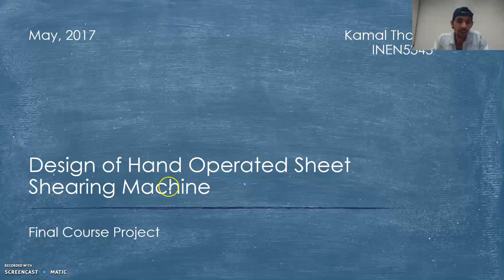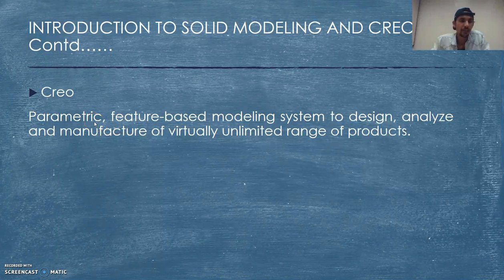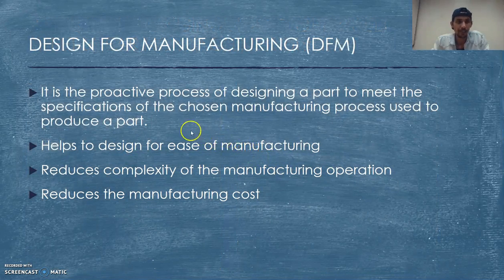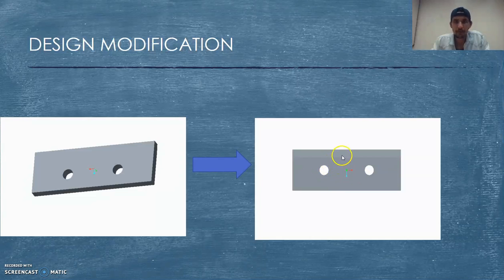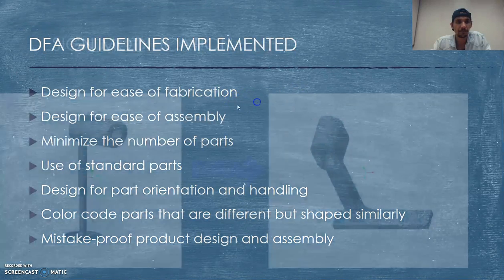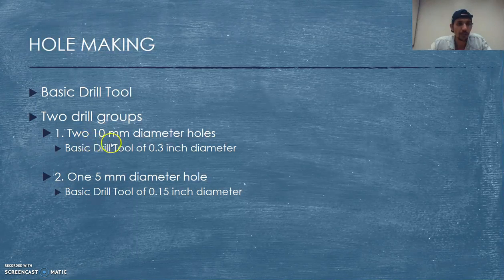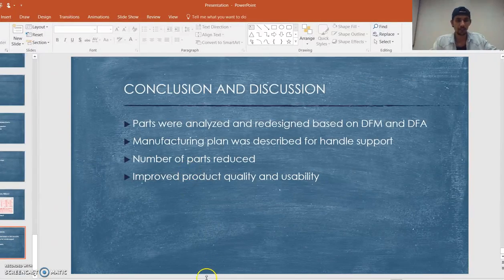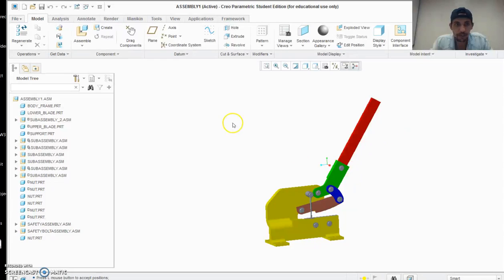Hand Operated Sheet Shearing Machine Video Presentation- Course Project CIMS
Design, assembly and manufacturing plan through Creo Parametric